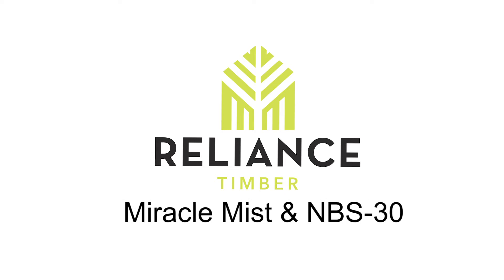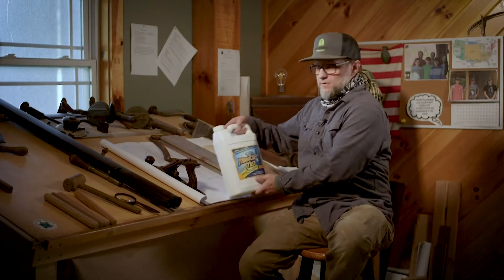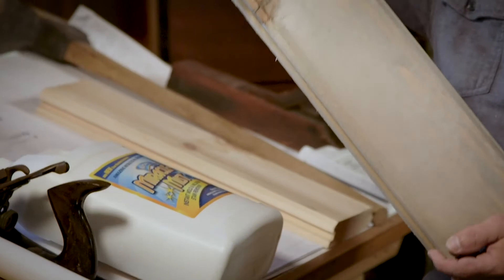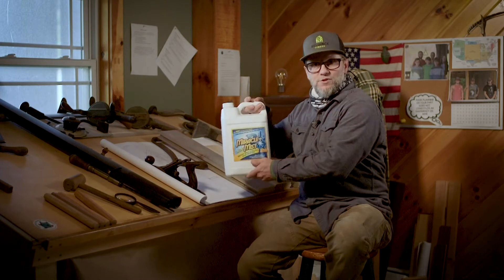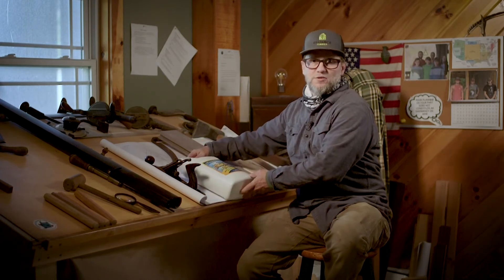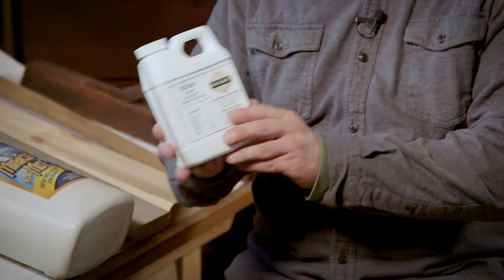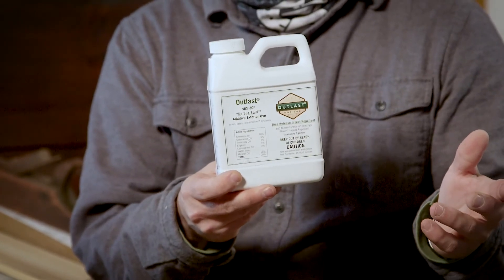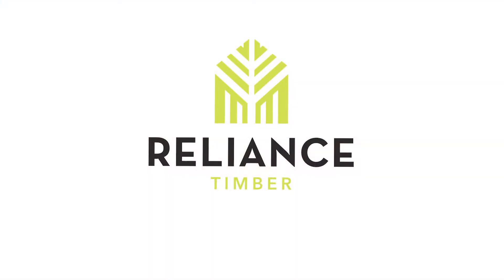Reliance Timber: How to Brighten and Distress Your Wood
Gary Campbell chats about how to turn your wood gray and go for the reclaimed effect and how to do the opposite and make it bright again.